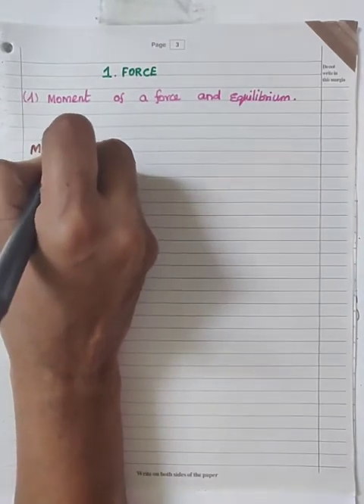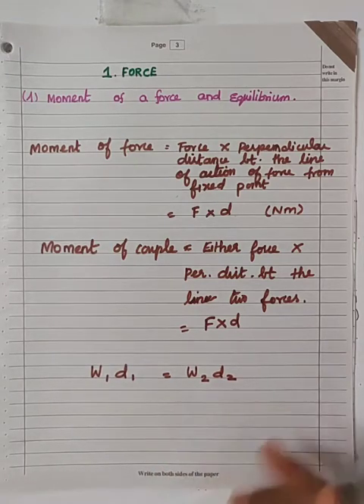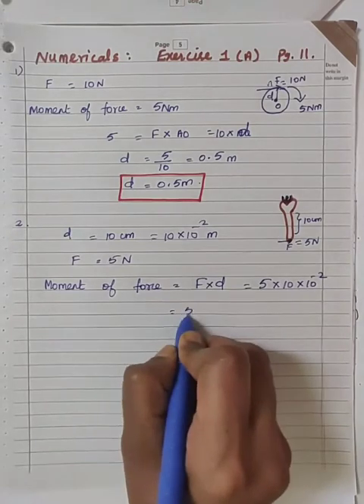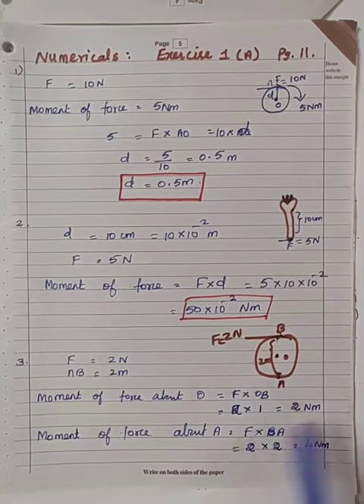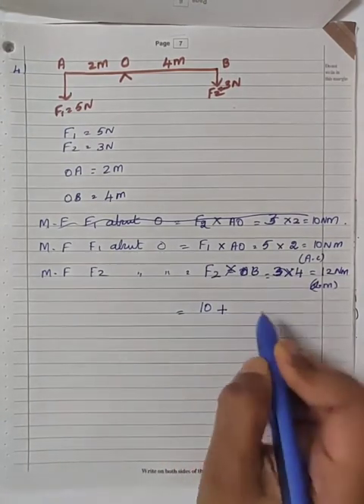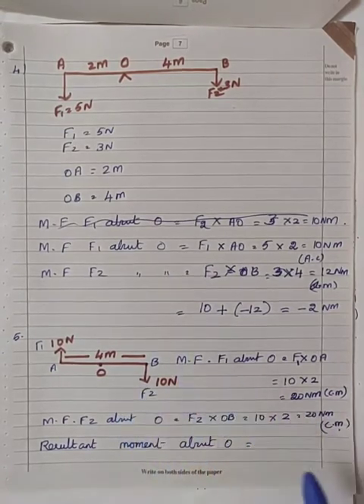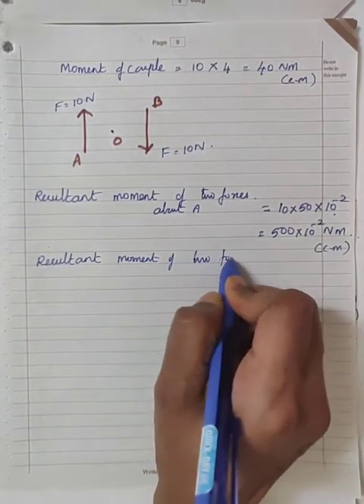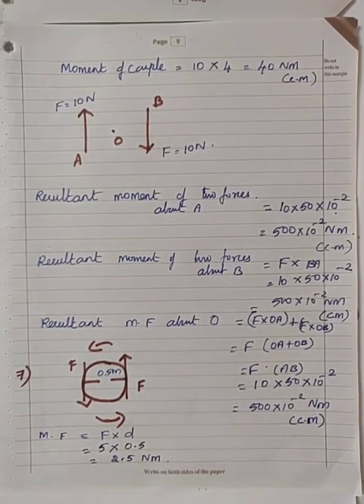PHYSICS - X - MOMENT OF FORCE- NUMERICALS-1(19-AUG-2020)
PHYSICS - X
CHAPTER-1 : MOMENT OF FORCE : NUMERICAL S -1
UNIT             :   A
DESCRIPTION :   NUMERICALS
ASSIGNMENT  :  REFER  PAGE - 11